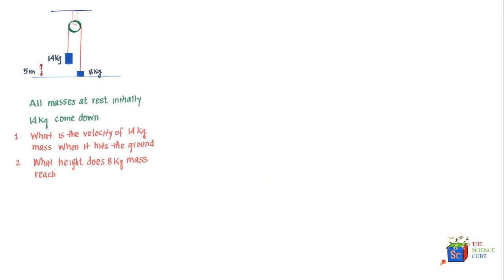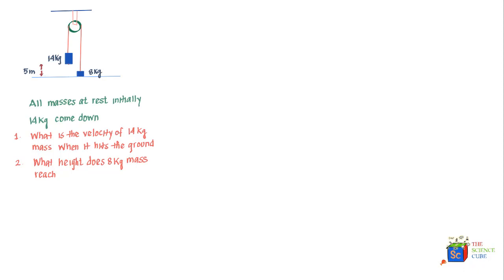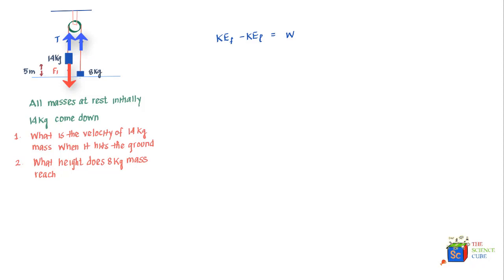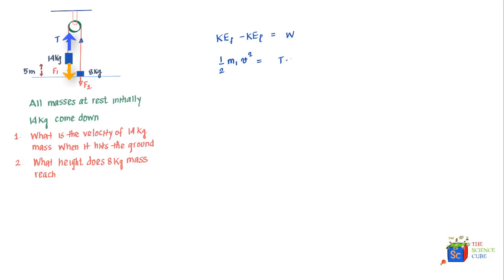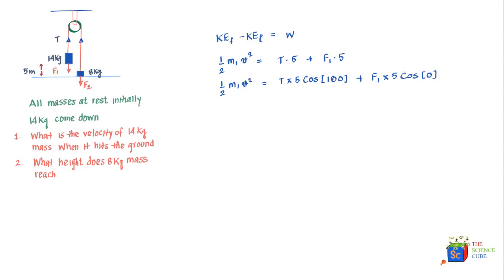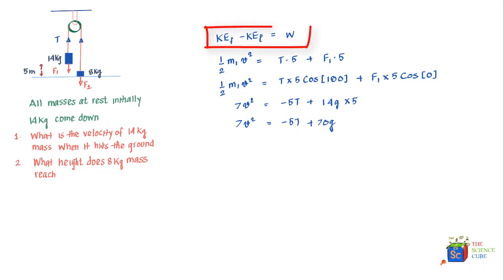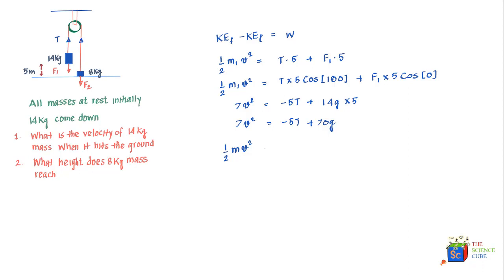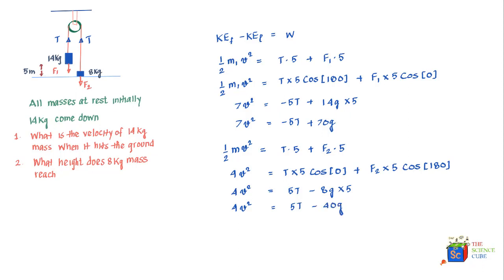How to Apply Work Energy Theorem in Block Pulley System (Class 11 | IIT JEE | NEET)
The work-energy theorem states that the work done on an object is equal to the change in its kinetic energy. In the case of a falling mass on a block pulley system, this means that the work done by the force of gravity on the mass is equal to the increase in the kinetic energy of the mass as it falls.

For example, if a mass of 5 kg is released from a height of 10 meters, it will have a potential energy of 50 joules at the top of its fall. As it falls, the force of gravity will do work on the mass, converting its potential energy into kinetic energy. At the bottom of the fall, the kinetic energy of the mass will be equal to the potential energy it had at the top, or 50 joules.

The work-energy theorem can also be applied to the pulley itself in this scenario. As the mass falls, the pulley must accelerate in order to move the mass downwards. This means that the pulley must do work on the mass in order to increase its kinetic energy. The amount of work done by the pulley will be equal to the increase in the kinetic energy of the mass.

In summary, the work-energy theorem can be used to analyze the mechanical energy changes that occur in a system involving a falling mass on a pulley. The theorem states that the work done on an object is equal to the change in its kinetic energy, and this relationship can be used to determine the amount of work done by various forces in the system.
Key Moments-
00:00 Numerical problem details - two blocks on a pulley system
00:20 What is the velocity of the block when it hits the ground
00:40 Work Energy Theorem application
01:00 Forces acting in the masses
01:40 Equation of Work Energy Theorem